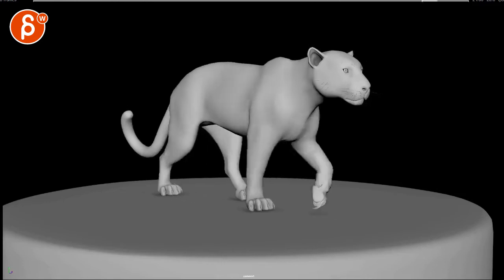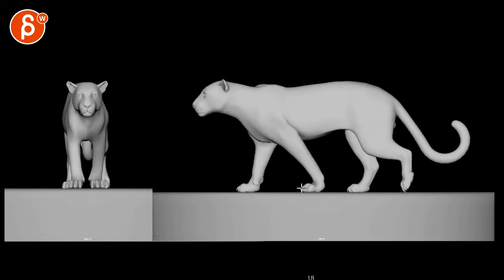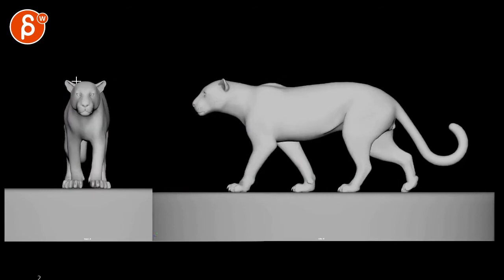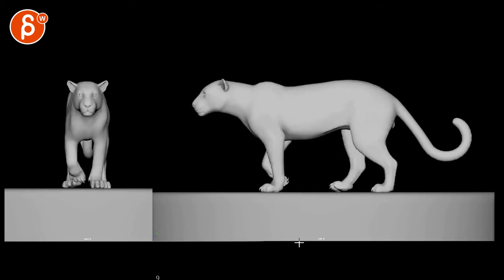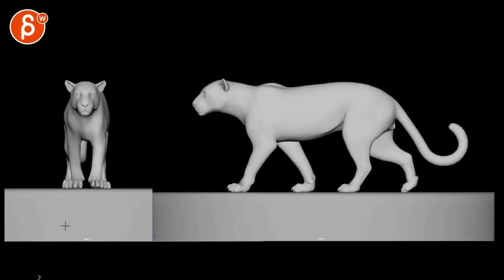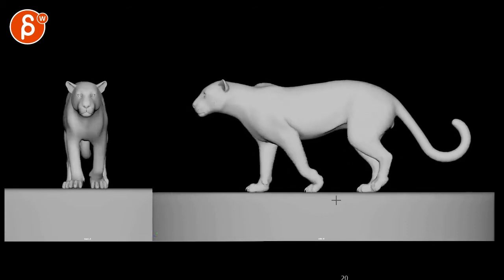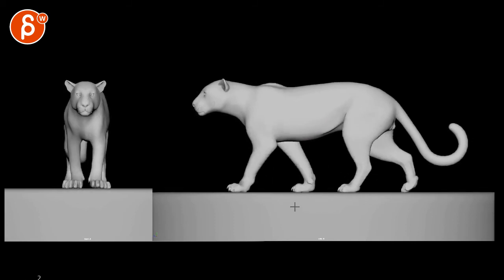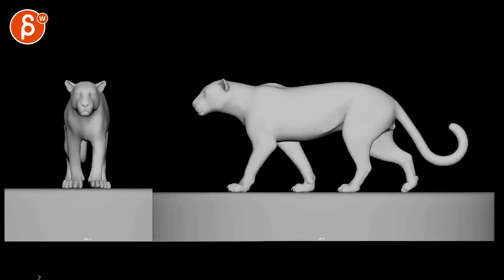Animation Workshop Michael Huang #2 (2019)